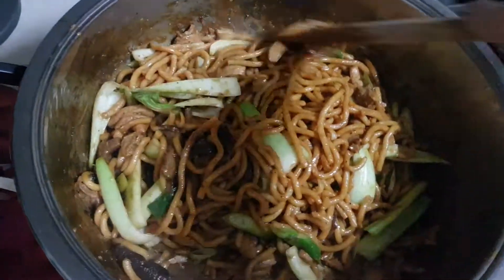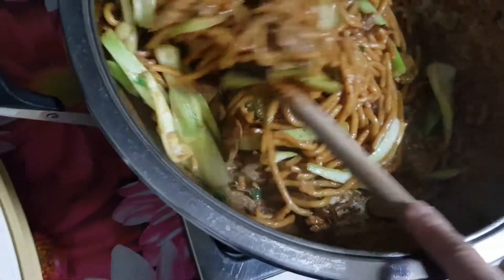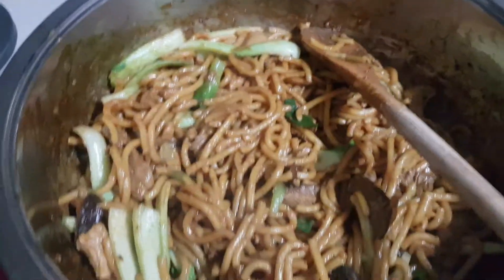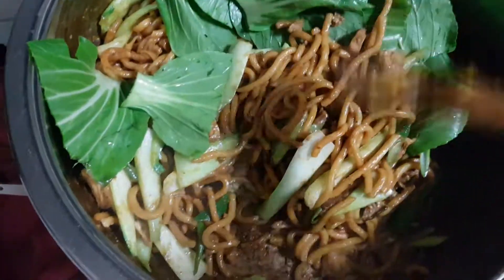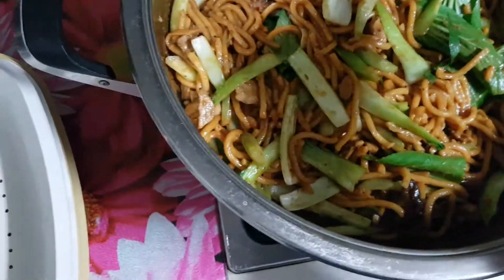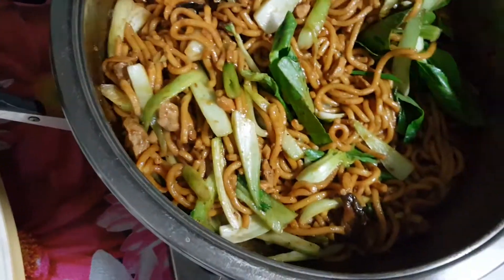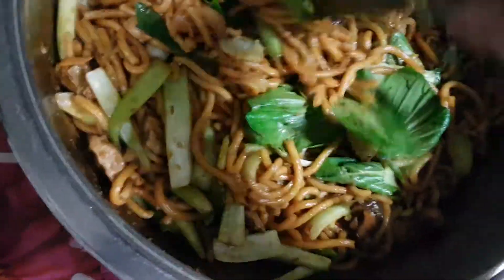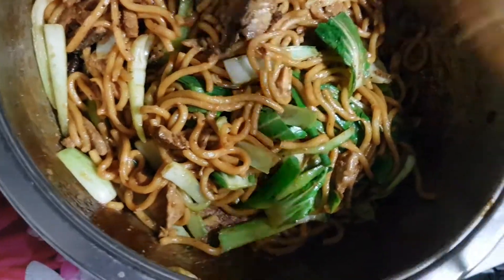Stage 2 of Hokkein noodles, when to add vegetables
Vegetables popular to use in Hokkein Noodles are Shallots, Choy Sum, Bok Choy, Cabbage or Broccoli!